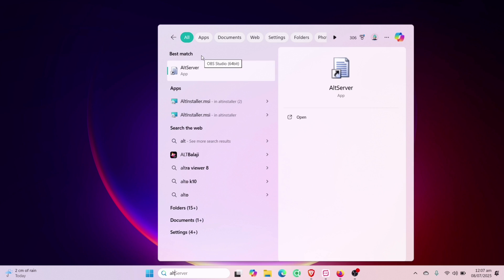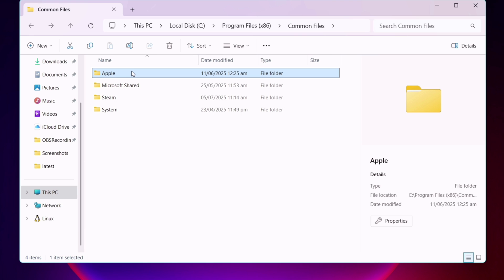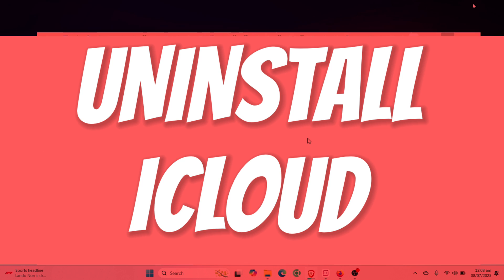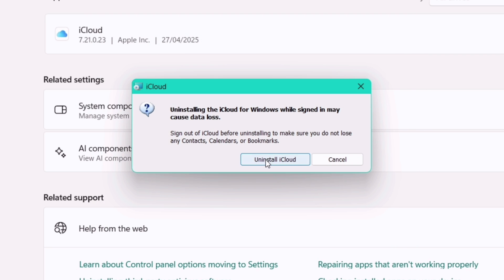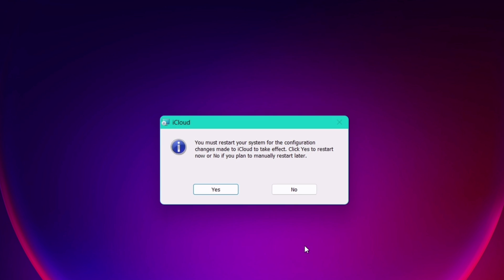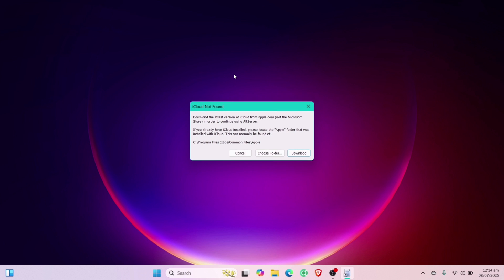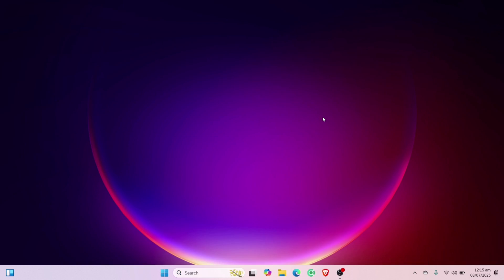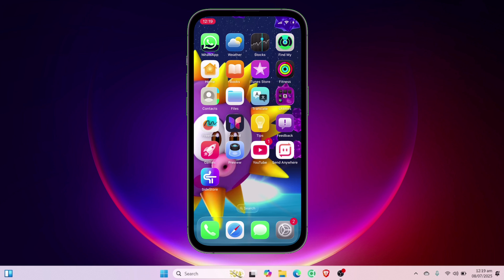iCloud Not Found FIXED with These Simple Steps for Sidestore & AltStore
iCloud Not Found Error on AltStore or SideStore? Learn how to fix it for AltServer, SideStore & Windows & get back to sideloading!

Frustrated by the "iCloud Not Found" error in AltStore, AltServer, or SideStore on Windows? From "altstore icloud not found" to "download the latest version of iCloud from apple.com" — this video has the ultimate fix! Works even on iOS 18 and the latest iOS 26 Beta. Don’t waste time — FIX iCloud and solve the altstore icloud not found error now! iCloud Not Found FIXED with These Simple Steps for both Altstore and Sidestore supported even in iOS 18 and iOS 26.

 💬 Lets Join Over My Social Handles 💬